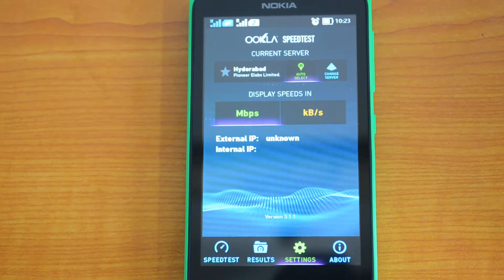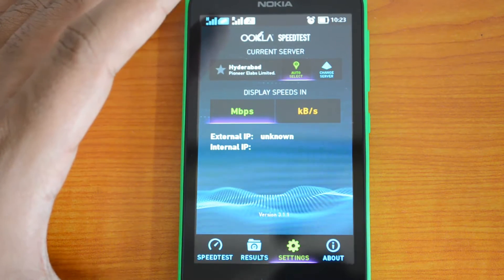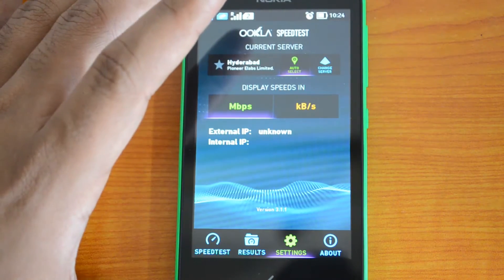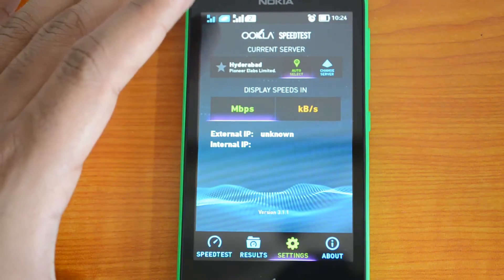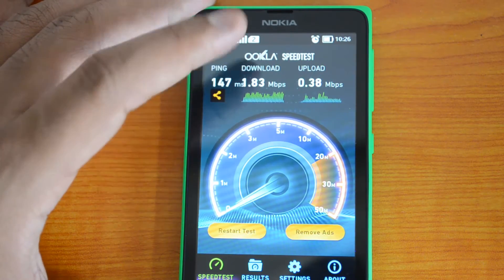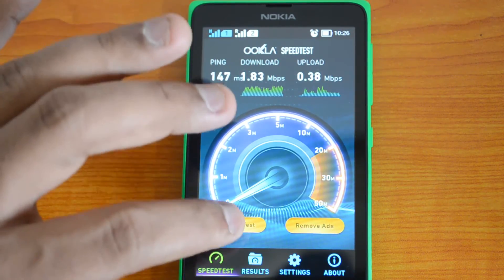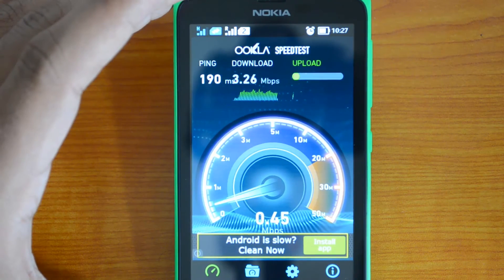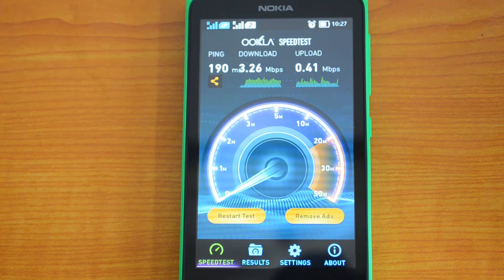3G Speedtest in Nokia X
Nokia X supports 3G on SIM 1 and the maximum speed is at 7.2Mbps. We take a 3G Speedtest on Nokia X.